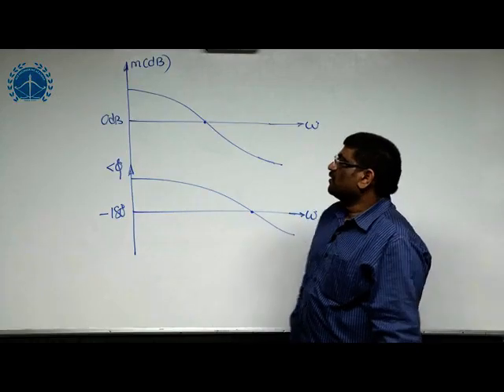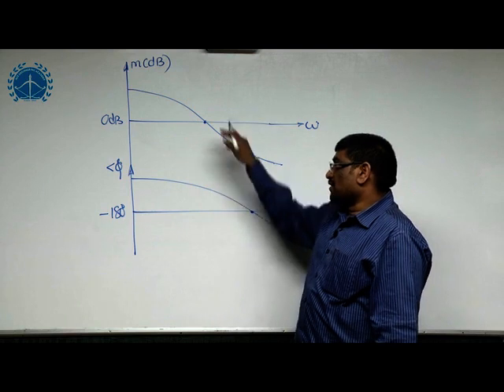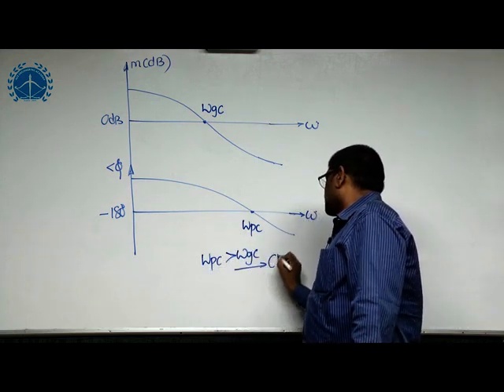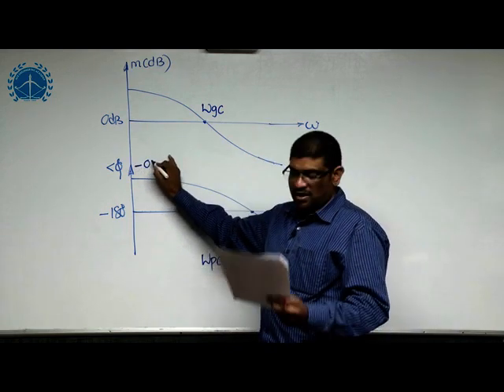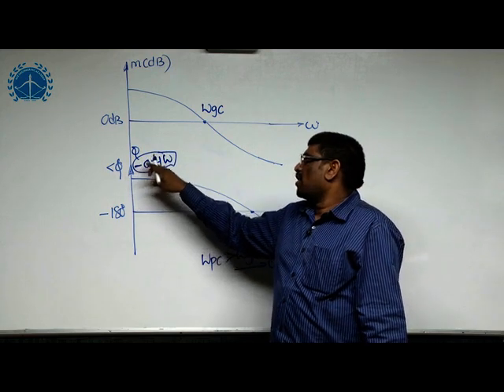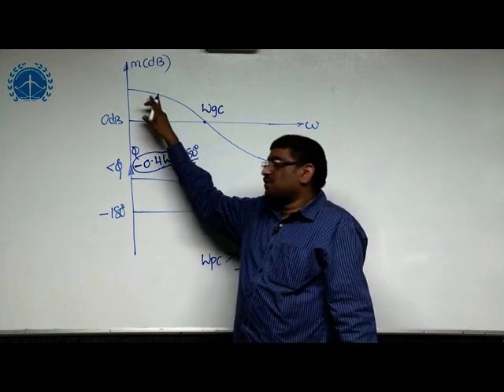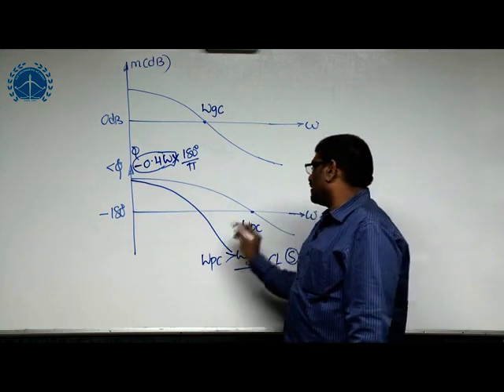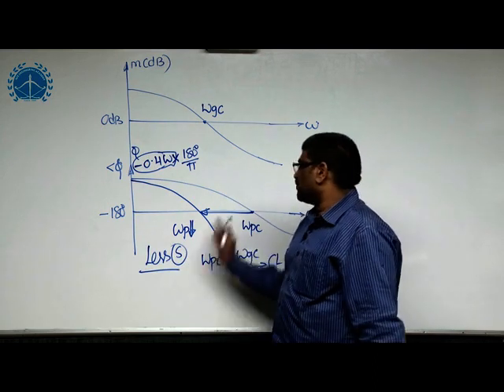Concept of Transportation Lag System | Control Systems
Credits:
ACE Engineering Academy

For More Visit to

"ABCDE", is a great platform for the Electrical Engineers and this could be a one stop Destination.

A comprehensive of Electrical Engineering Books for all competitive Exams.

ABCDE proudly presents, Job opportunities for Engineers in public & private sectors.

ABCDE+ has been initiated with the goal of visualizing technical concepts to the students. Intelligence with a conceptual approach - that is the goal of true preparation for any competitive exam.

ABCDE+ has been initiated with the goal of visualizing technical concepts to the students. Intelligence with a conceptual approach - is the true preparation.

"Sharing knowledge is the greatest pleasure of LIFE"

"This channel do not claim any right over any of the graphics, images, songs used in this video.